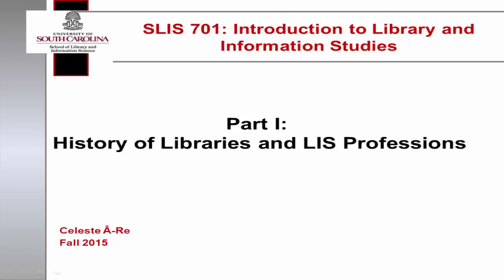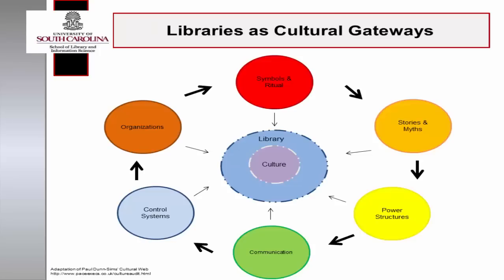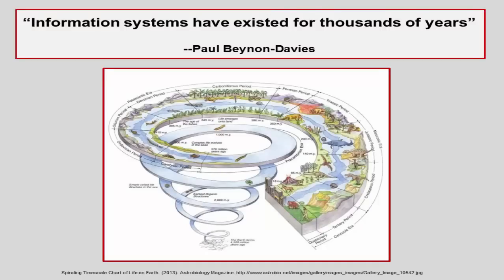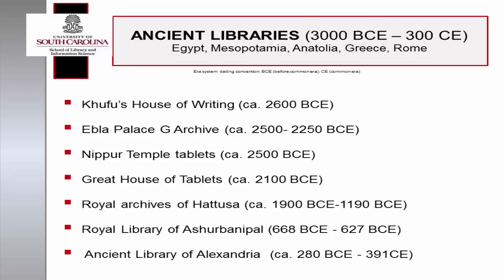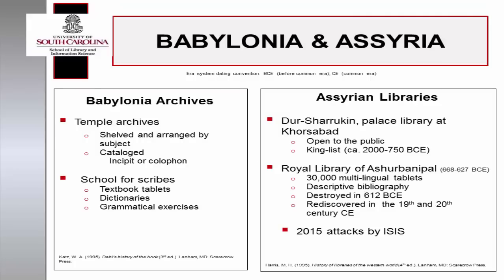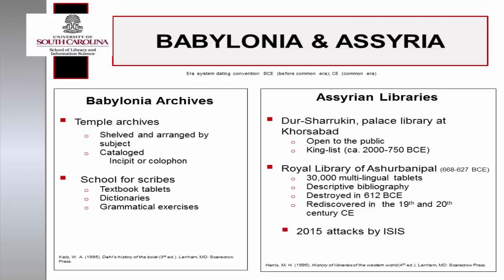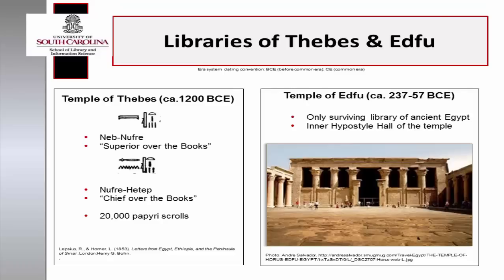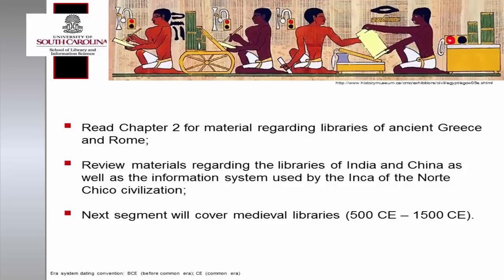History of Libraries and LIS Professions - Part 1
The first of three parts to the second module of SLIS 701: Introduction to Library  & Information Studies.

RESOURCES:

Assmann, J. (2003). The mind of Egypt: History and meaning in the time of the pharaohs. Cambridge, MA: Harvard University Press.

Beynon-Davis, P. (2007). Informatics and the Inca. International Journal of Information Management.  27, 306–318.

Conner, A. (2015). Nahuatl Spoken Here [digital exhibition].

Cooper, W. R. (1876). An archaic dictionary: Biographical, historical, and mythological: From the Egyptian, Assyrian, and Etruscan monuments and papyri. London: Samuel Bagster and Sons.

Dee, M.,  Wengrow, D.,  Shortland, A., Stevenson, A., Brock, F.,  Flink, L.G, & Ramsey, C.B. (2013). An absolute chronology for early Egypt using radiocarbon dating and Bayesian statistical modelling. Proceedings. Mathematical, Physical and Engineering Sciences of the Royal Society of London, 469(2159),  20130395.  doi: 10.1098/rspa.2013.0395.

Dollinger, A. (2009). Ancient Egyptian Institutions: The House of Life [web site].

Eyre, C. (2013). The use of documents in pharaonic Egypt. Oxford University Press.

Harris, M. H. (1995). History of libraries of the western world (4th ed.). Lanham, MD: Scarecrow Press.

Katz, W. A. (1995). Dahl's history of the book (3rd ed.). Lanham, MD: Scarecrow Press.

Lepsius, R., & Horner, L. (1853). Letters from Egypt, Ethiopia, and the Peninsula of Sinai. (p.382 ) London: Henry G. Bohn.

Mamoun, A. (2015). ISIS detonates large parts of Nineveh historical wall. Iraqi News.

Martini, B. (2013). The Anthropocene: Humankind as a turning point for earth. Astrobiology Magazine.

Richardson, E. C. (1911). Some old Egyptian librarians.  New York: Scribner.

Rubin, Richard E. (2010). Foundations of library and information science (3rd ed.). New York: Neal-Schuman.

Shera, J. (1970). Sociological foundations of librarianship. New York: Asia Publishing House.

University College of London. (2000). Digital Egypt for Universities [web site].

University of Southern California. (n.d.) West Semitic Research Project.